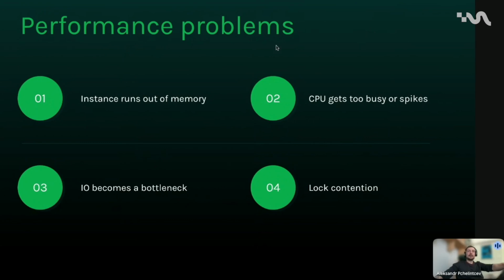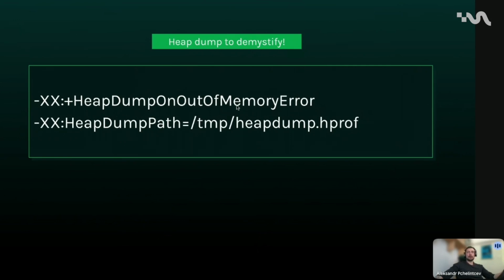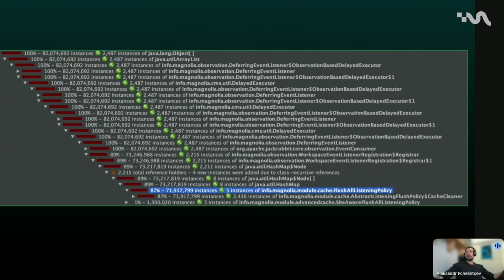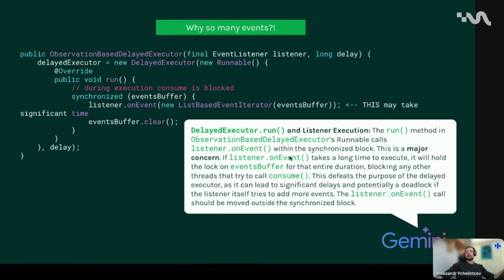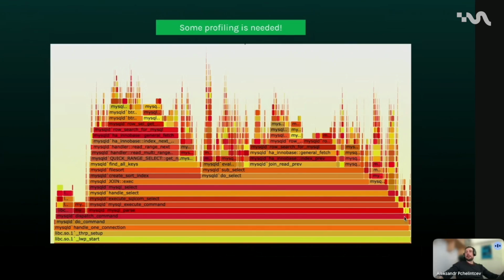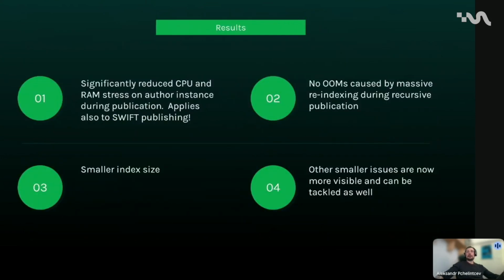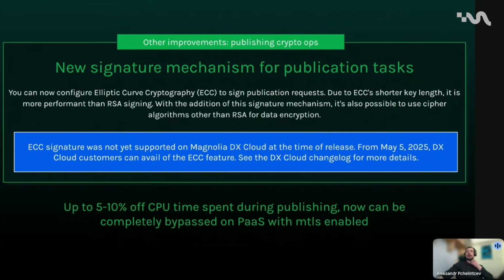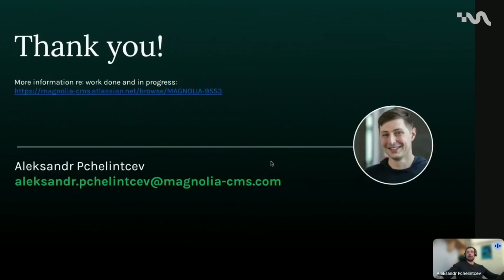DD25 What Performance Problems the Profiler Reveals